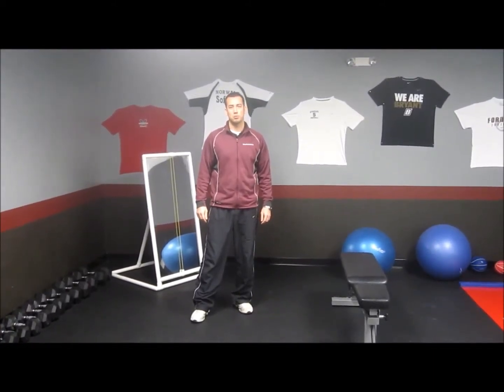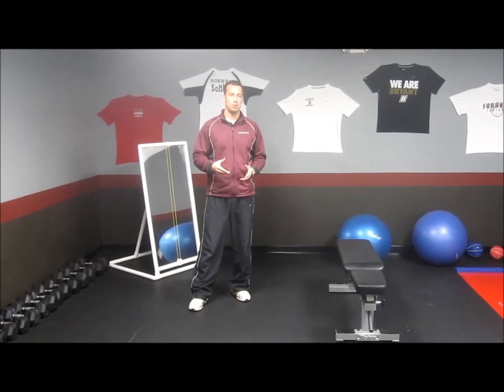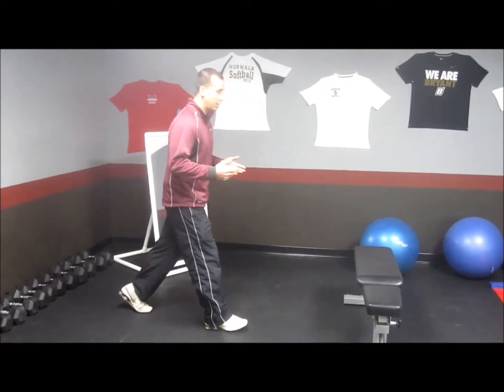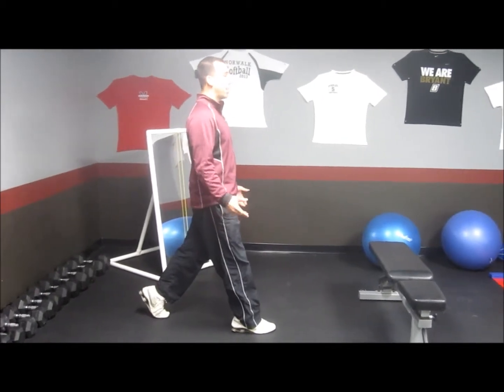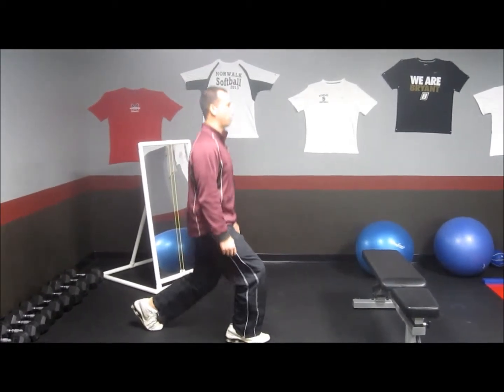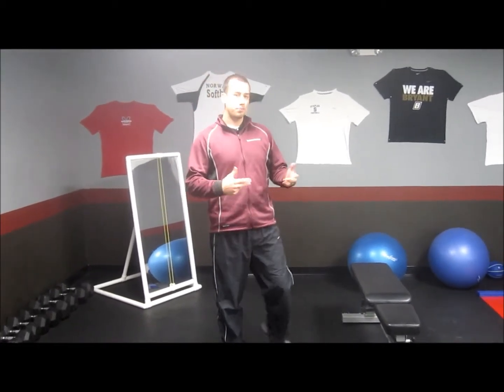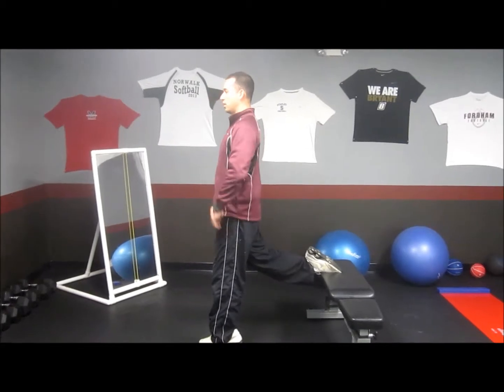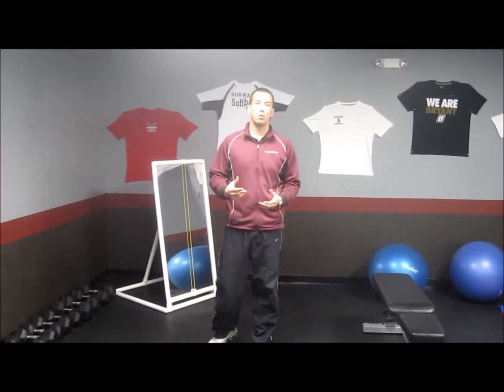SPU Athletic Performance - Unilateral Knee Dominant Progression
SPU's Alex Drayson examines the progression of single leg knee dominant exercises